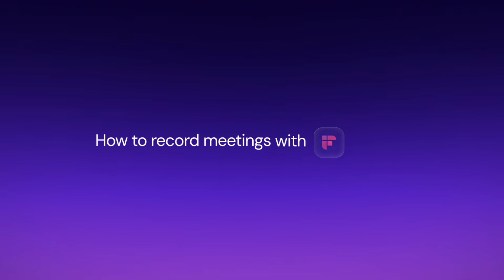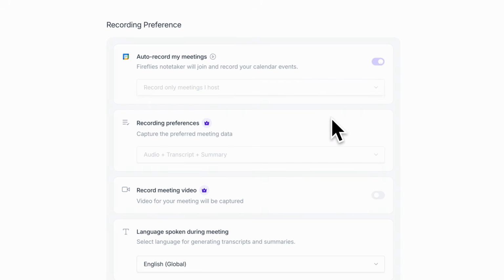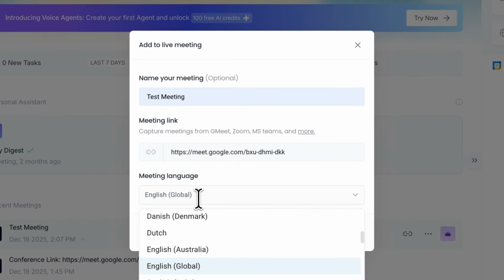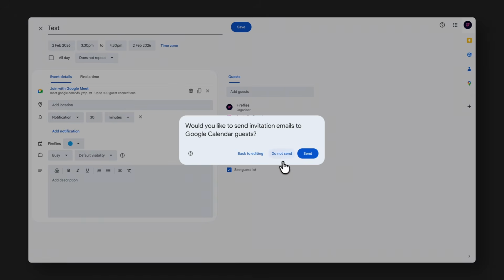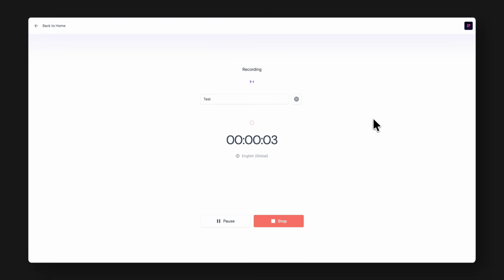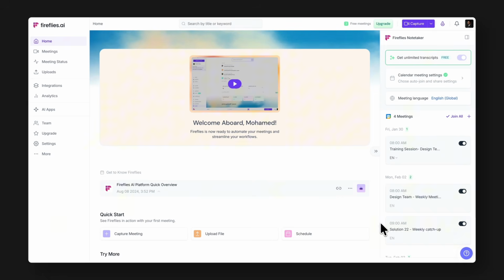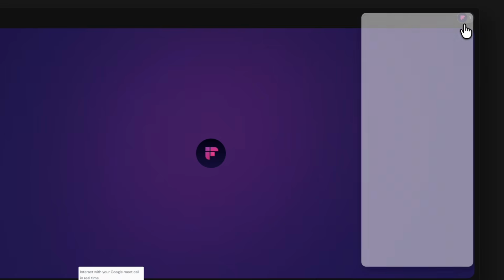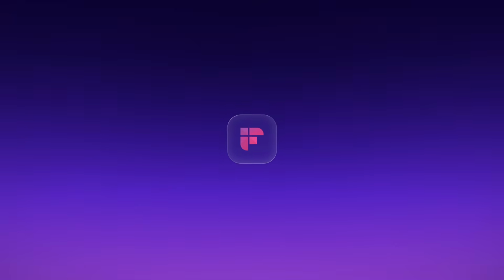How to Record Meetings with Fireflies (Zoom, Meet, Teams)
Fireflies gives you multiple ways to record meetings — whether you're on Zoom, Google Meet, Microsoft Teams, in person, or on the go. In this video, we cover every method so you can choose what works best for you.

In this video, you'll learn:
- How Fireflies auto-joins meetings based on your calendar settings
- How to manually add Fireflies to a live meeting via the Capture dropdown
- How to use the web recorder for in-person and offline meetings
- How to record on the go with the Fireflies mobile app
- How to upload existing audio or video files for transcription
- How to use the desktop app and Chrome extension for botless recording
- How to check meeting status from the Meeting Status page

No matter how you record, Fireflies captures the conversation and organizes everything in one place.

Fireflies RecordMeetings MeetingRecording Zoom GoogleMeet MicrosoftTeams AINotetaker Transcription MobileRecording ChromeExtension Keep learning with Fireflies! Join the Fireflies Community for product updates, courses, guides, and practical ways to get more out of your AI Assistant